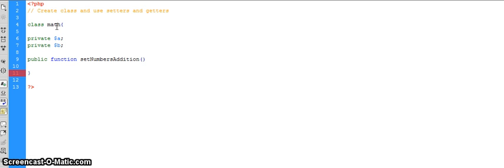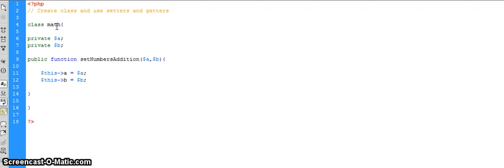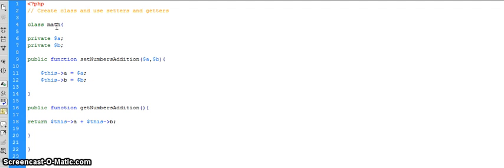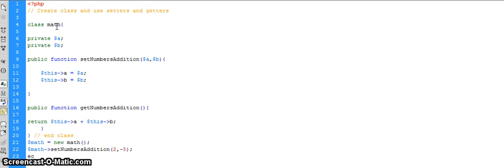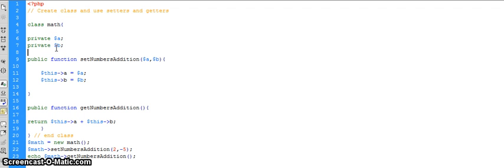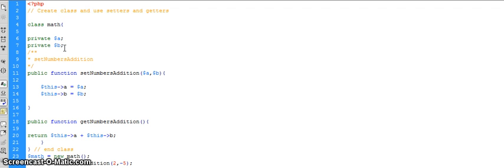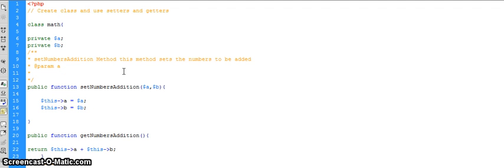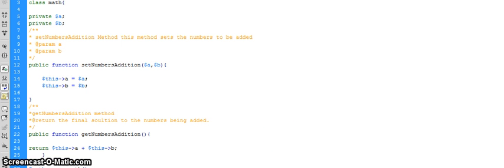Create Class use setters and getters in PHP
Basics of object oriented programming in PHP creating a class, and using setters and getters.